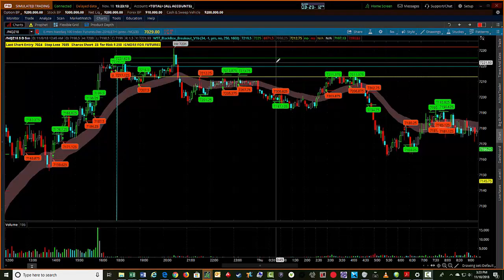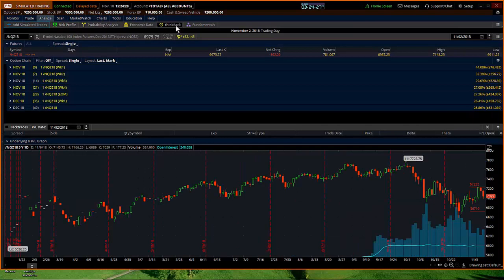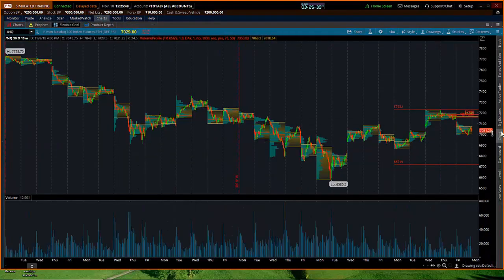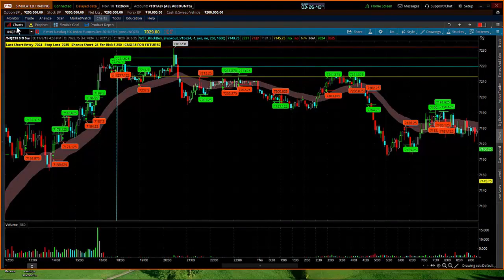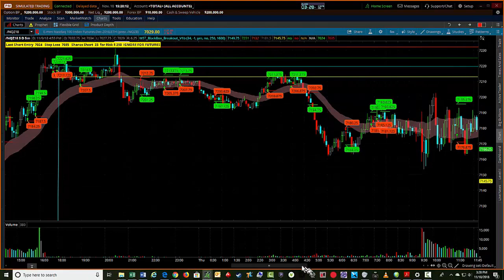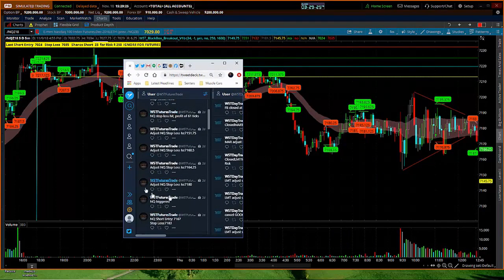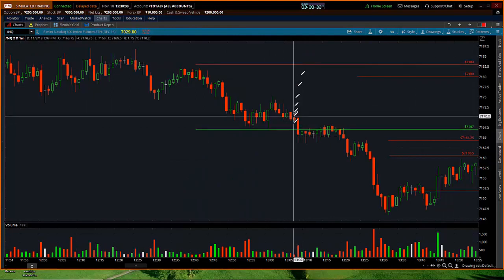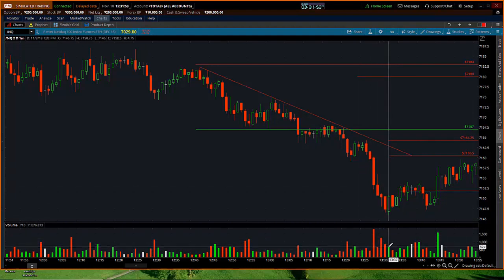Bitcoin to the moon(ING) - moonbitcoins.com scam or not?